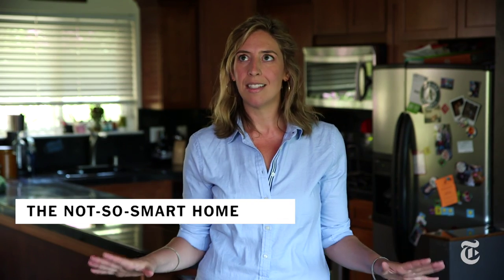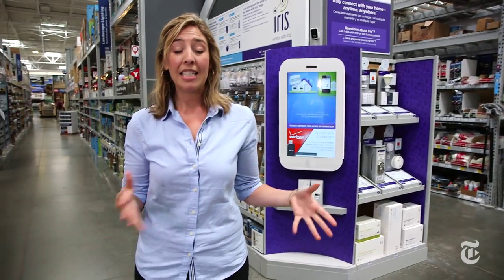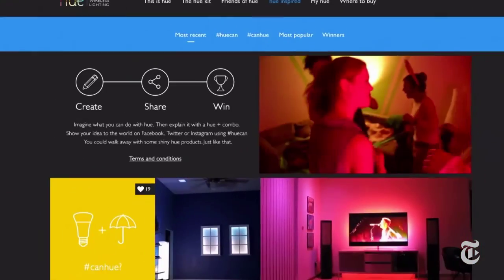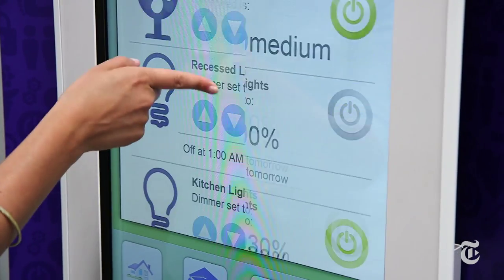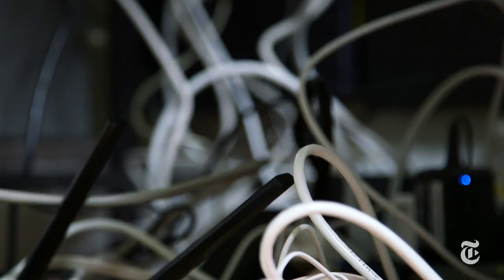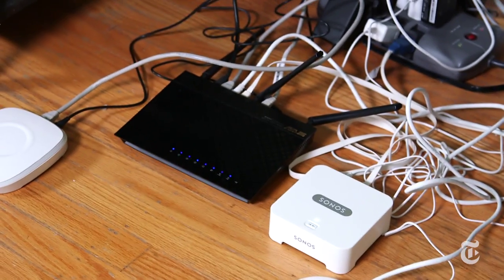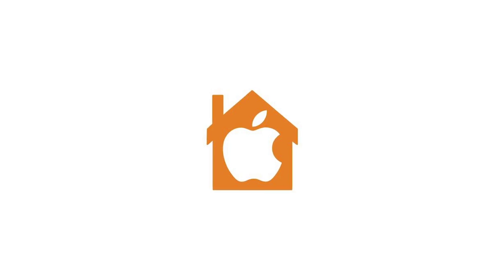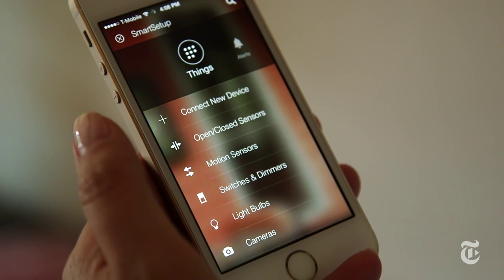The Not-So-Smart Home | Molly Wood | The New York Times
Molly Wood explores what it takes to connect lights, garage doors, door locks, speakers and other home electronics on a network. It's possible, she finds, but not so easy yet.

Produced by: Vanessa Perez, Rebekah Fergusson, Jason Blalock and Jason Blalock